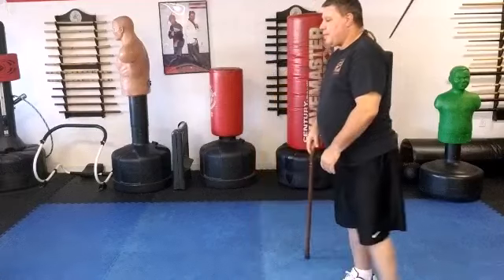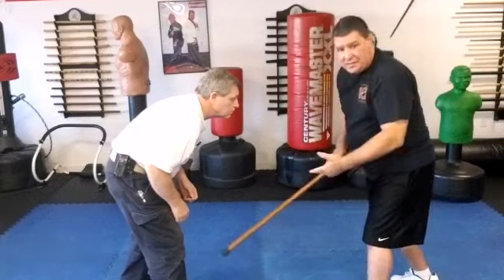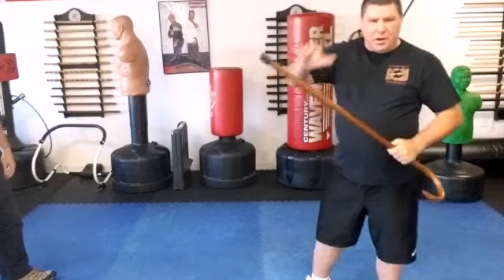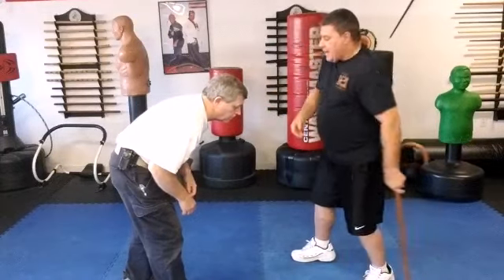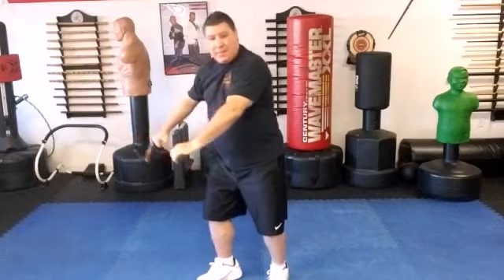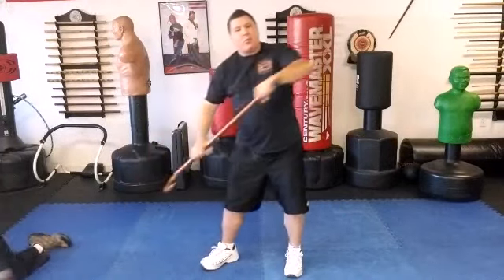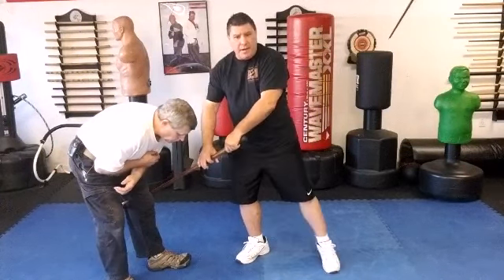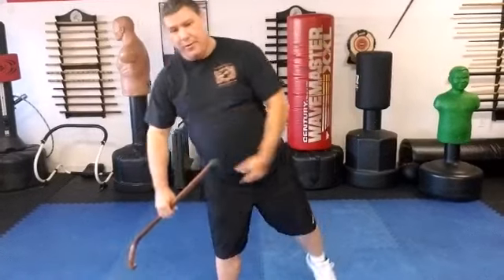Cane self-defense on using your horn for a few different take downs.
Master Gary Hernandez with cane self-defense on using your horn for a few different take downs.